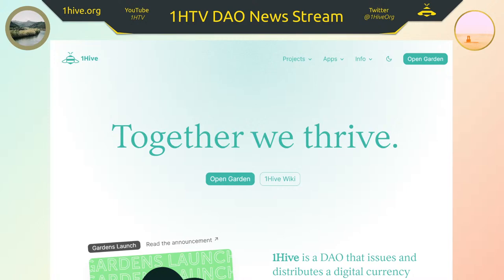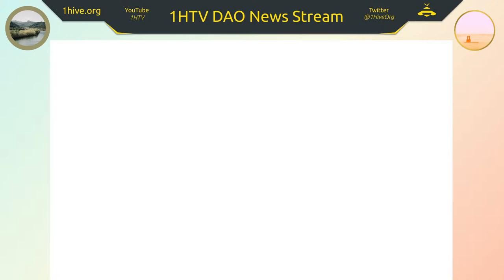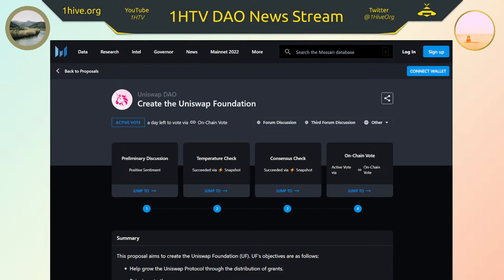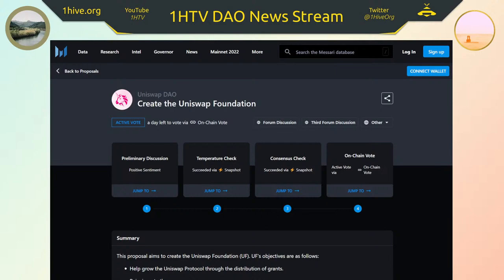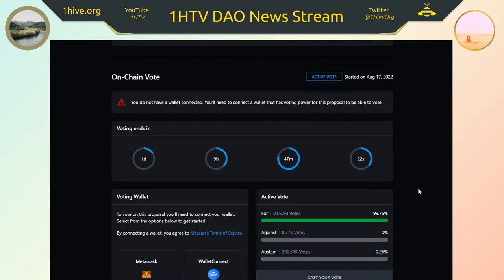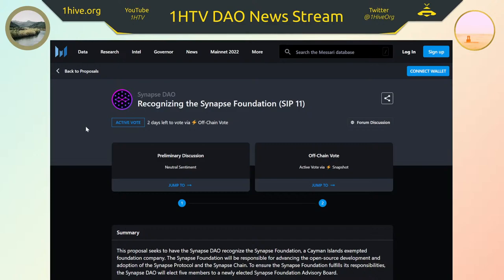Bend DAO, Uniswap, Sushi, Synapse, Dope DAO - 1HTV Weekly News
All the latest from DAOland.

00:00 Uniswap
02:57 Synapse
11:05 Bend DAO
23:00 TBCC
28:19 Balancer
33:36 PieDAO
46:10 Outro